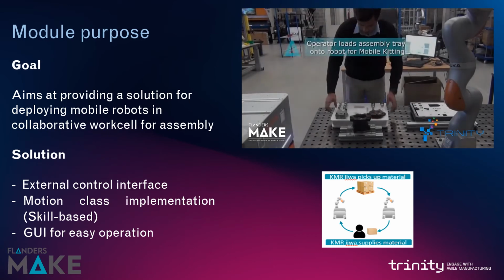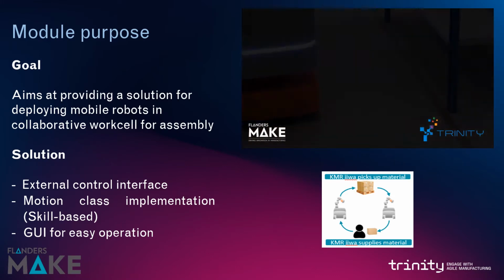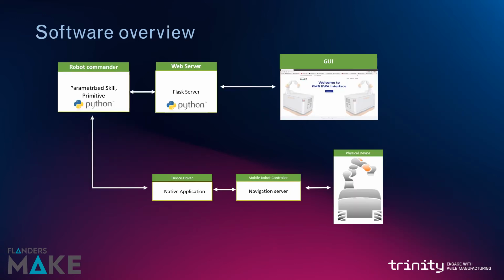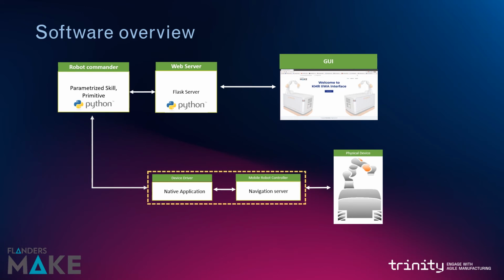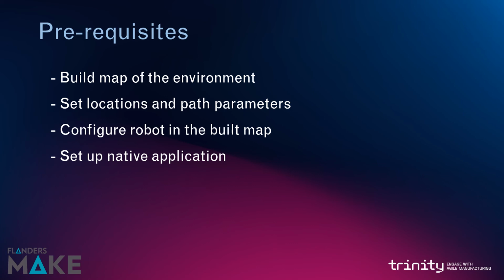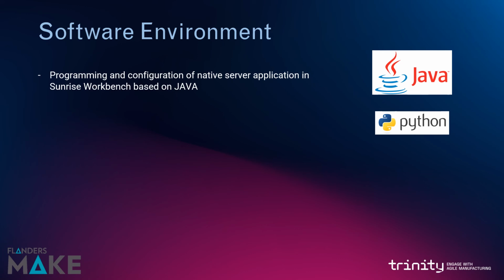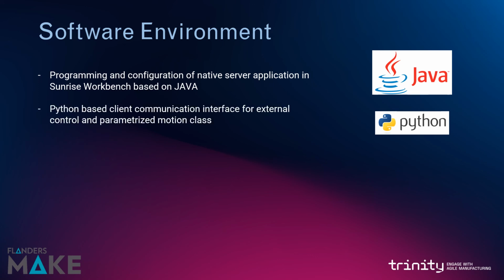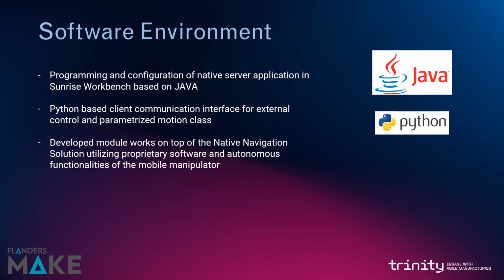KMR external control, a TRINITY module introduction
This module provides external control interface for the KUKA's mobile robot platform KMR. In this video, among other things, we will present the module's intended use, working principle, specifications, and requirements.
The described module is a component of the use-case: Deployment of mobile robots in collaborative work cell for assembly of product variants